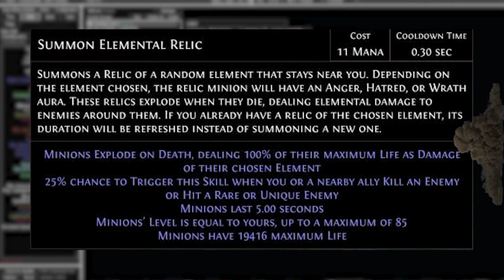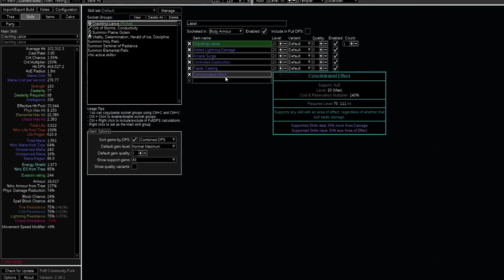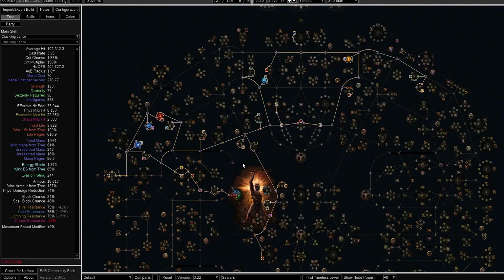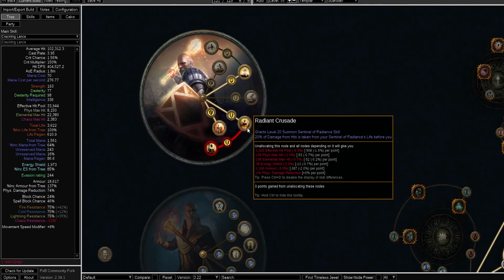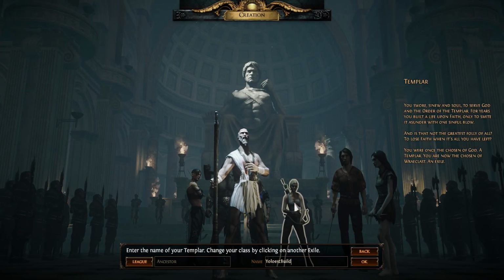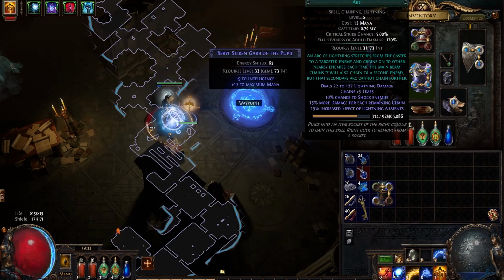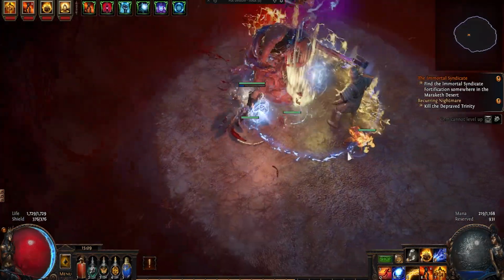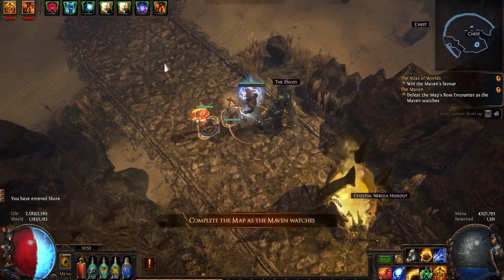How Hard Is It To Make A Build In Path Of Exile ^^^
I had a lot of fun making this video and I implore you to try and make your own build as well.